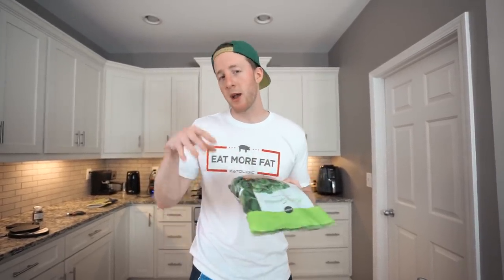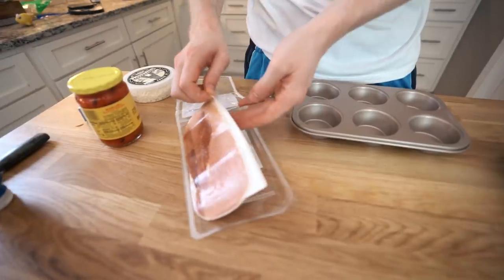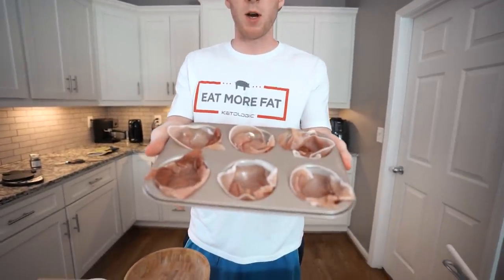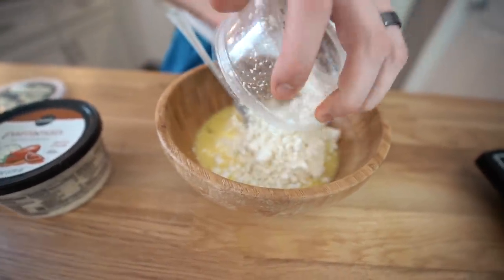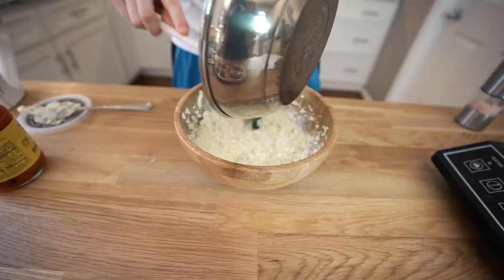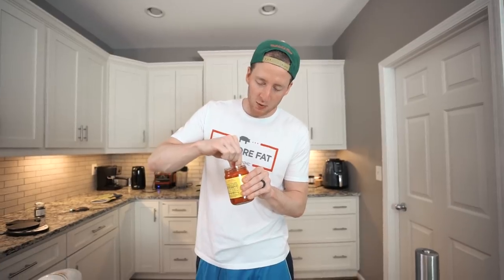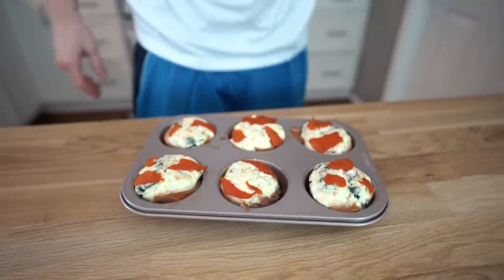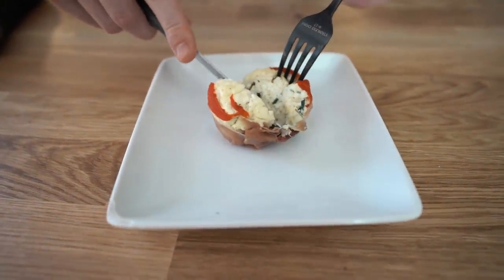Keto Breakfast Meal Prep Recipe | Keto Breakfast Tarts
Keto Breakfast Meal Prep Recipe | Goat Cheese Breakfast Tarts